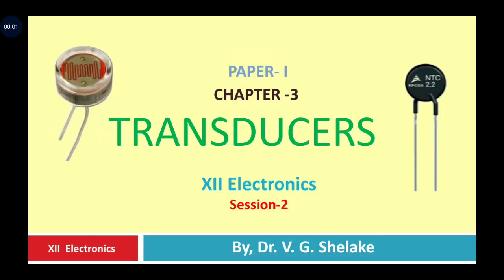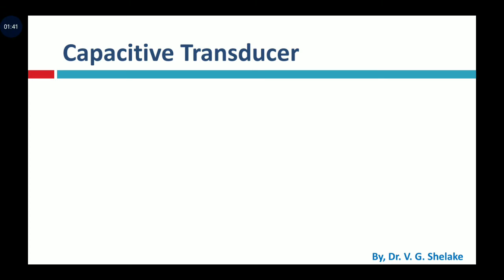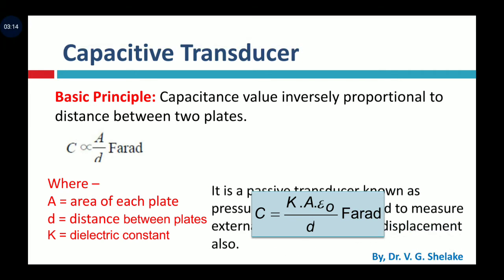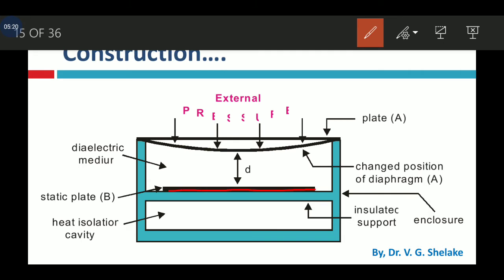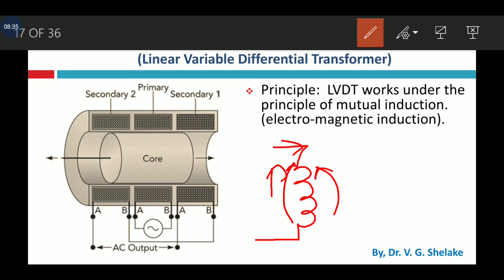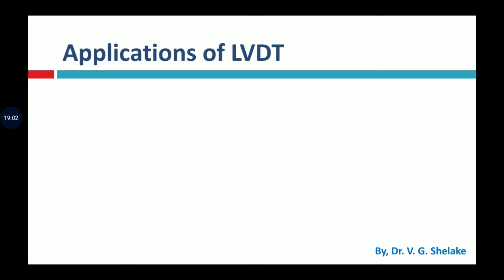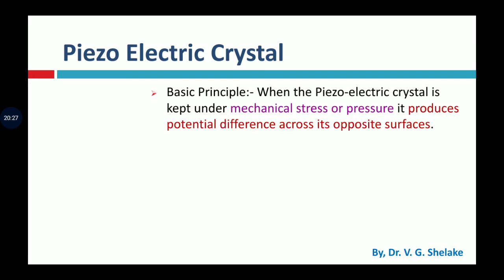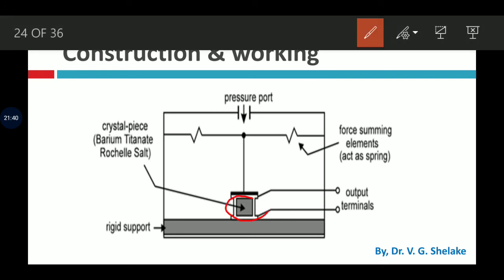Transducer part-2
XII BIFOCAL ELECTRONICS